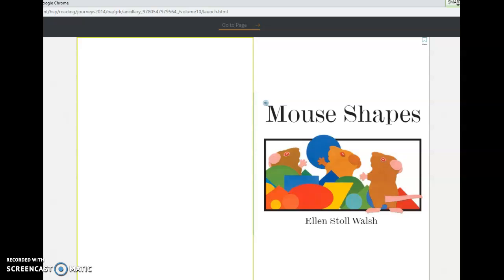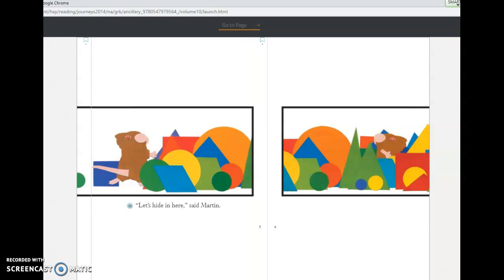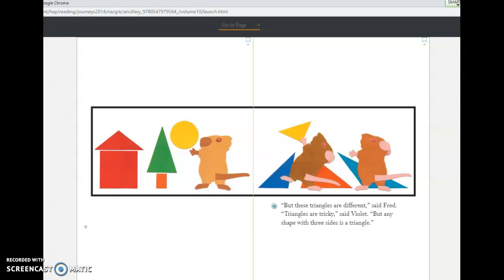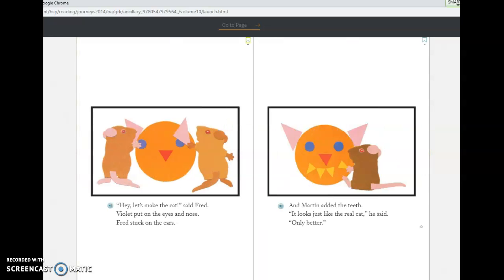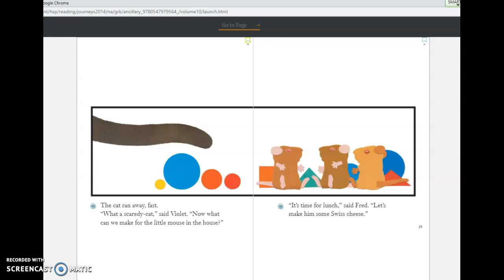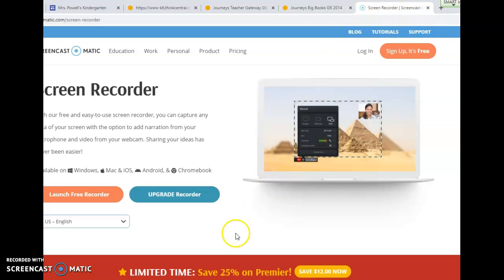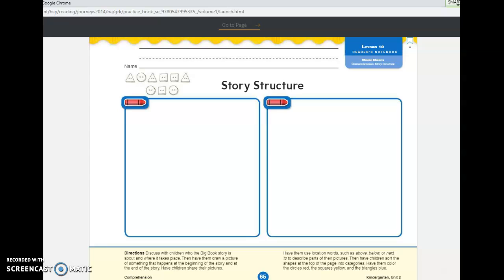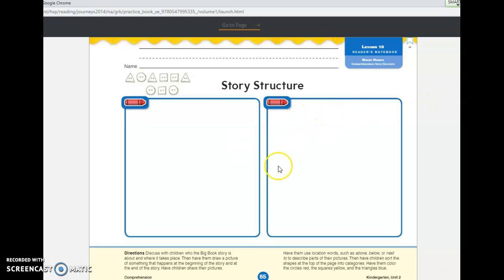Jan. 6 reading